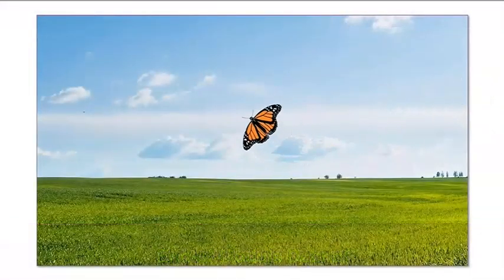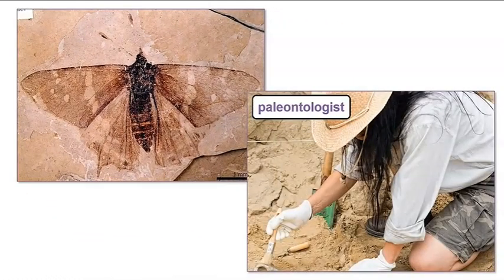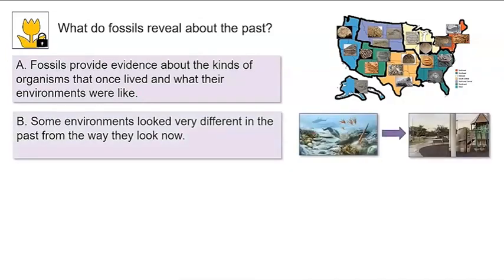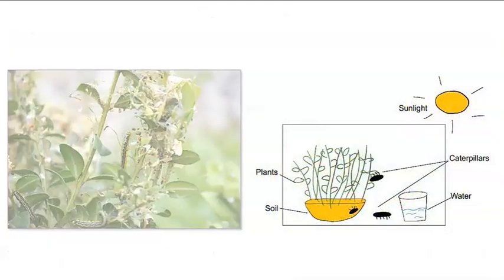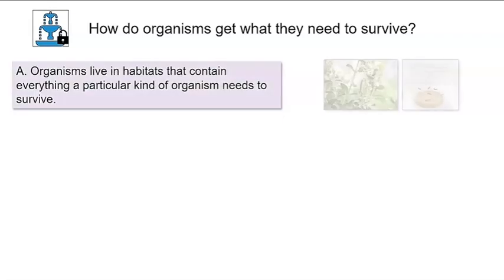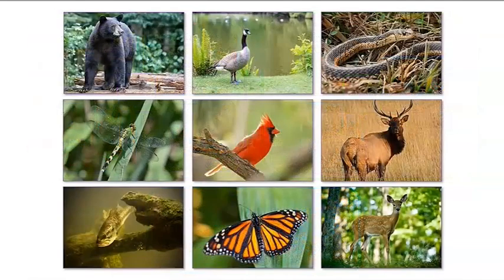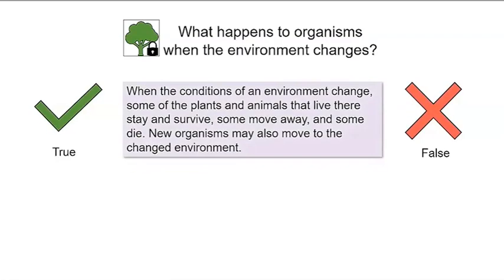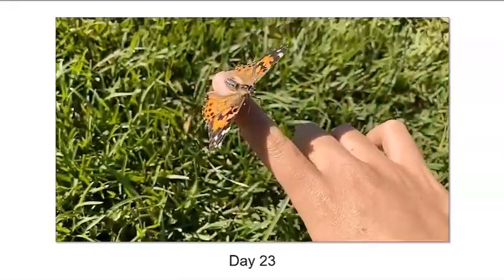Survival And Change Lesson 27